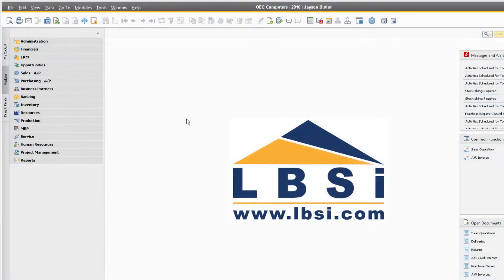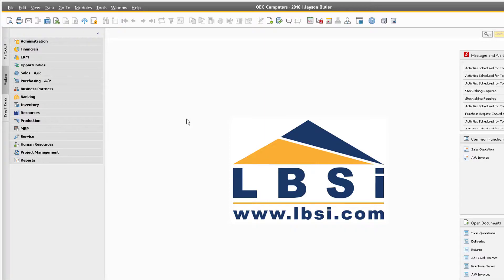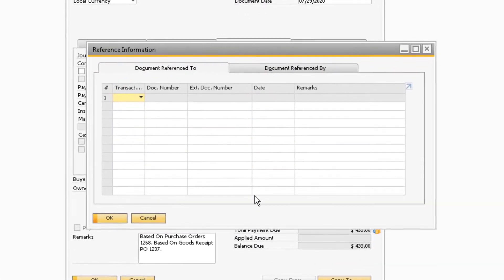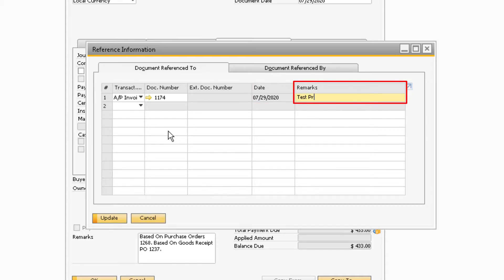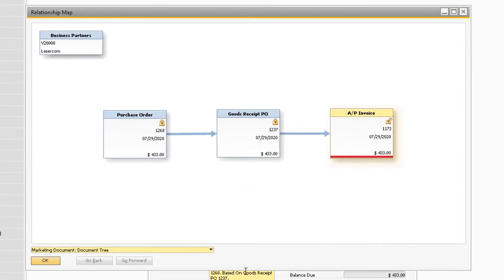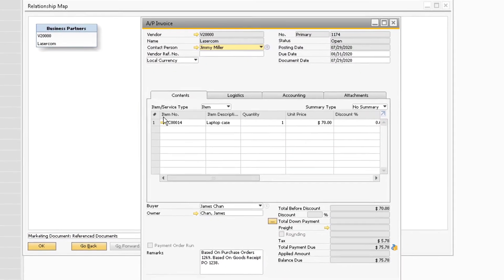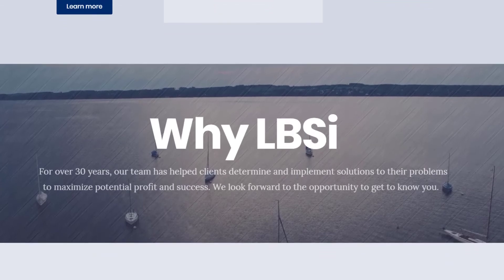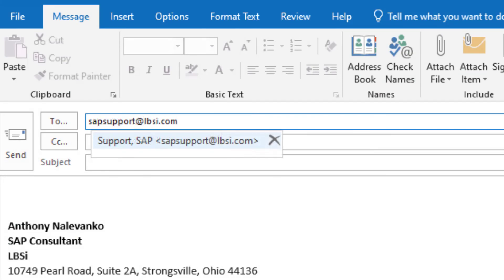SAP Business One How To: Reference Documents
SAP Business One enables users to reference various documents to one another that may not have been automatically through typical transactions.  This is useful for connecting multiple projects, transactions, etc. within the company.

For the best viewing experience set the video quality to 1080p and watch in full-screen mode.